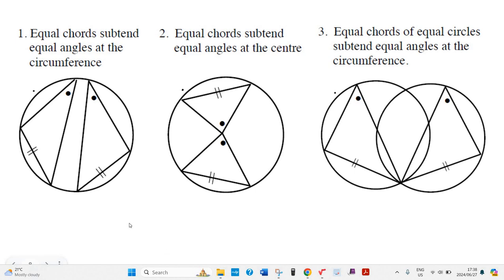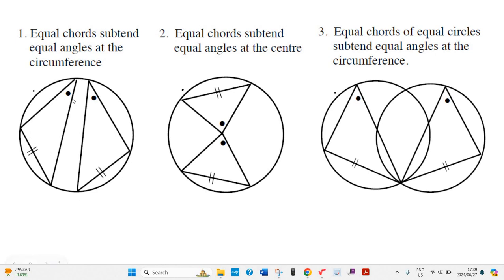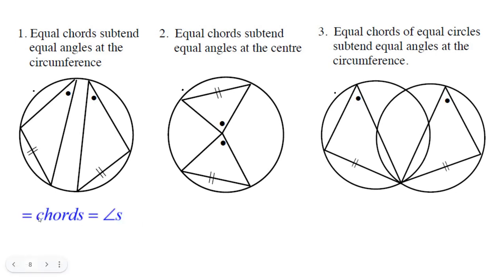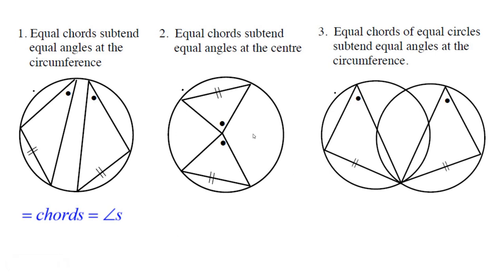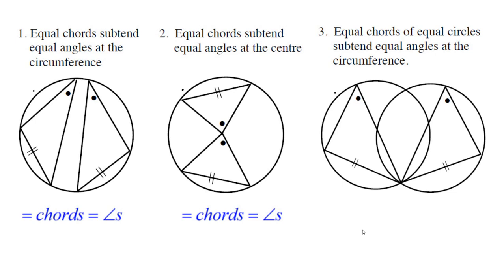equal chords equal angles